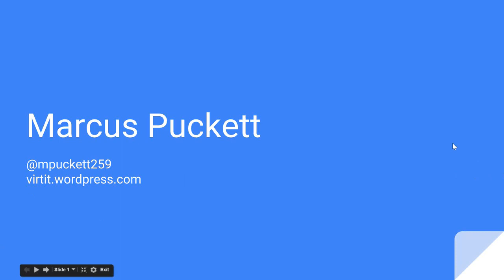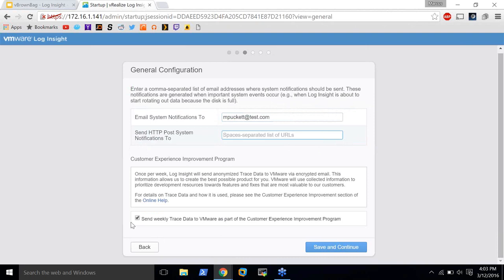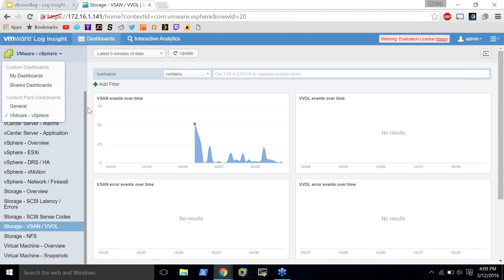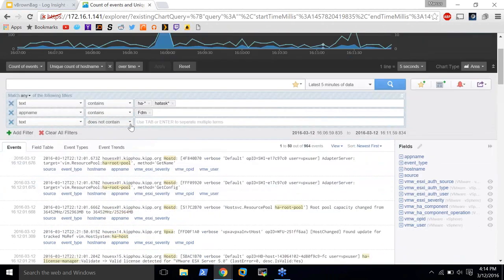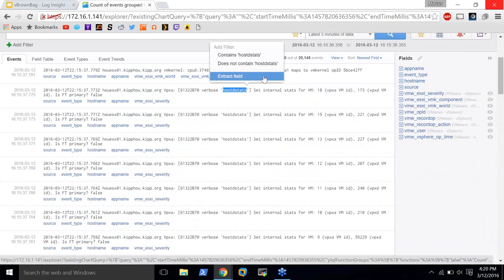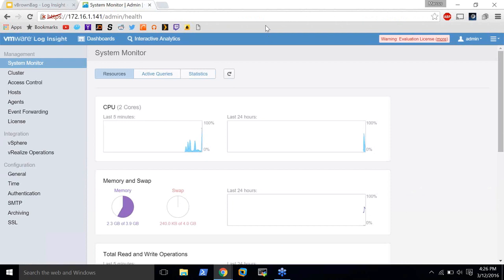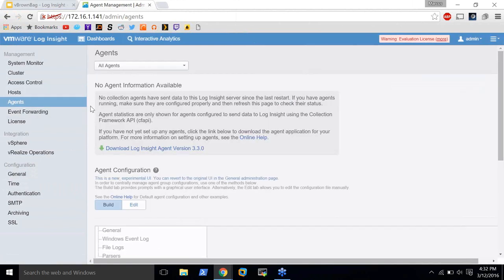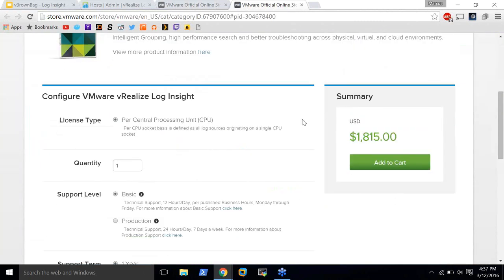vBrownBag APAC - Log Insight with Marcus Puckett